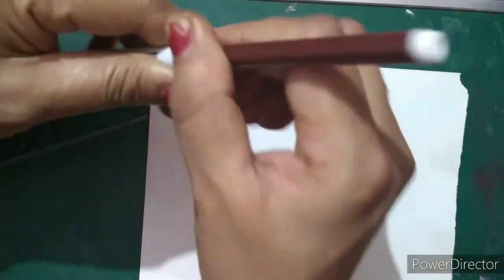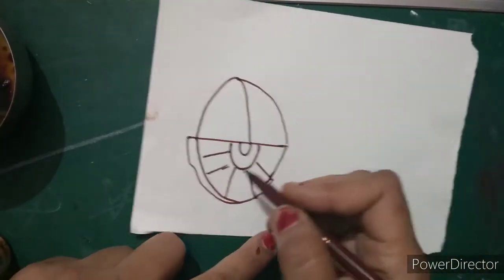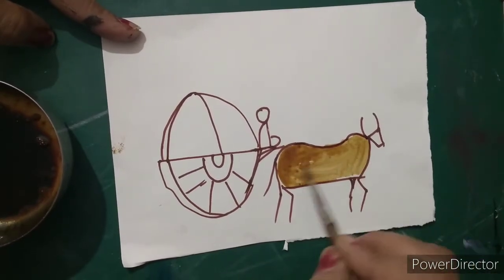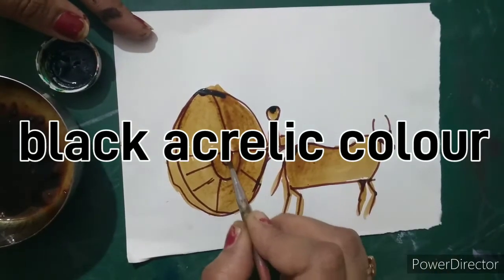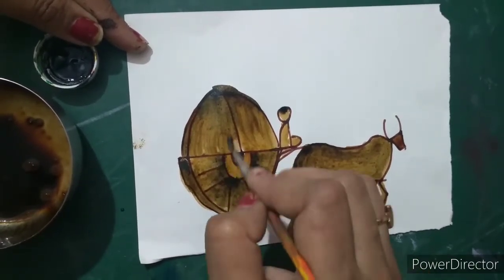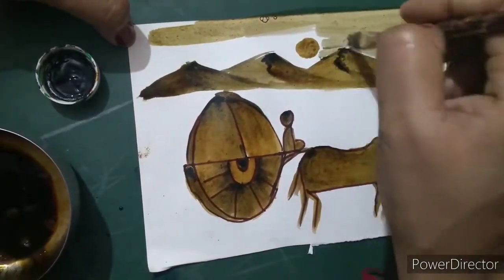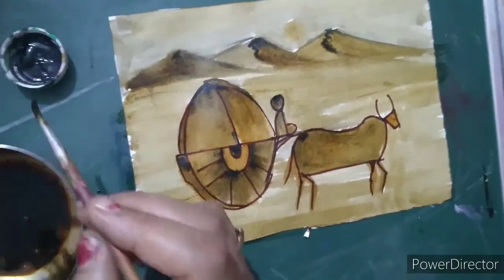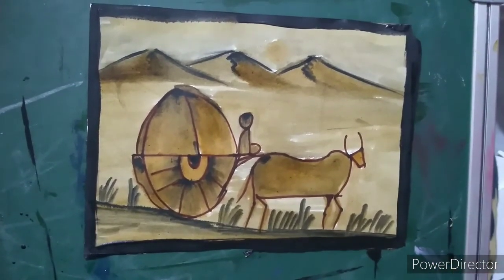Amazing Coffee Painting ☕| Step by Step Explained| GEET ART 🙂.